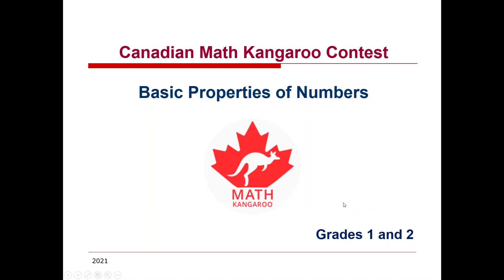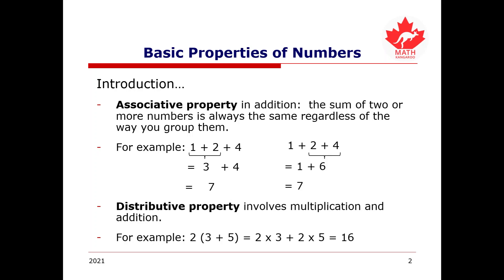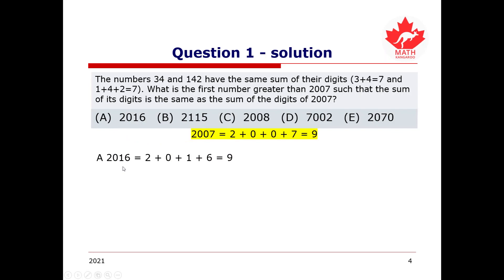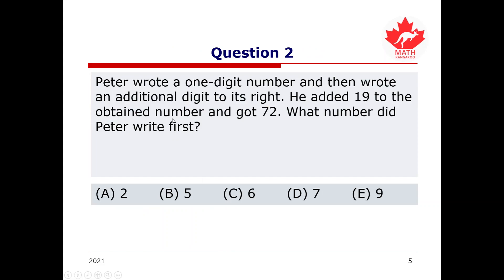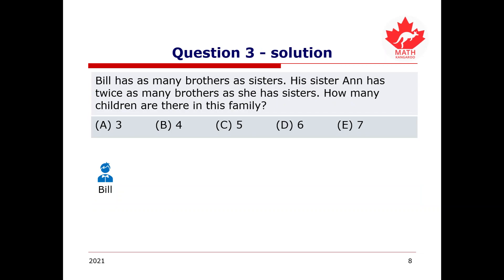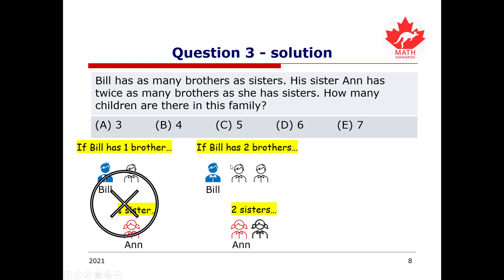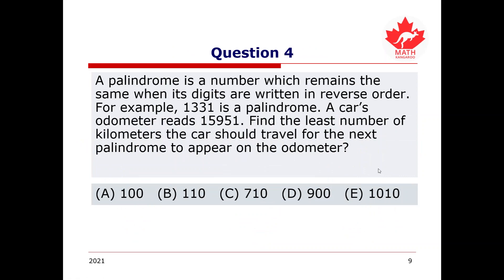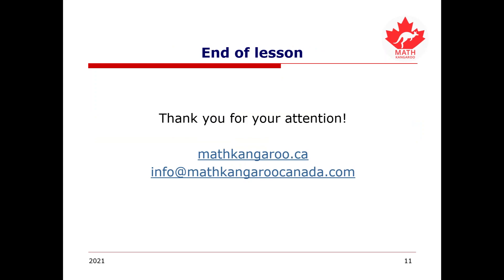Grade 1-2 Math Kangaroo Properties of Numbers